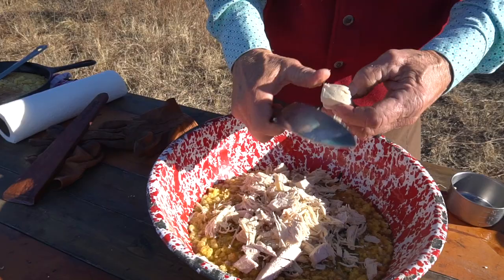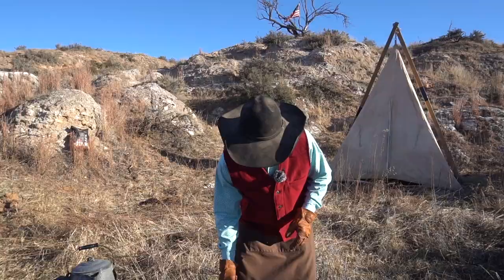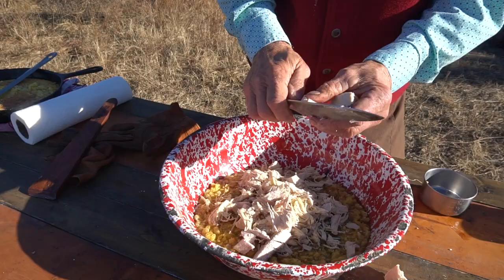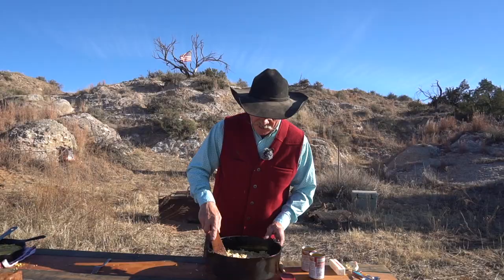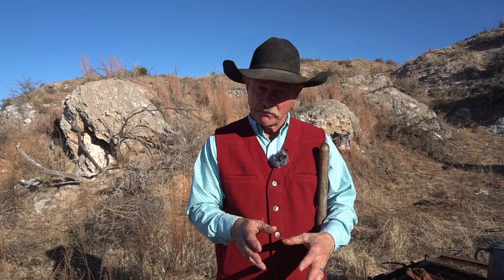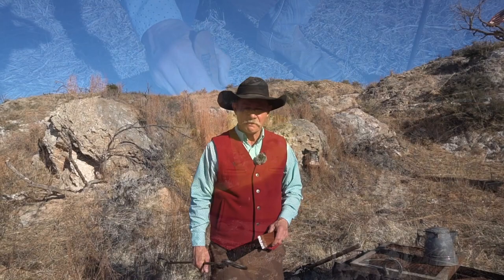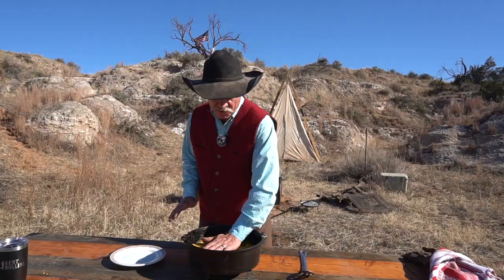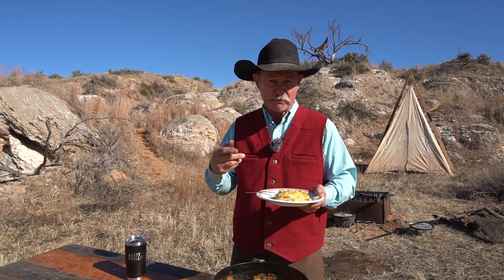Cornbread Dressing | Easy Thanksgiving Recipe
Printable recipe below! Stay in touch with more recipes and upcoming events in our email newsletter

12-inch Lodge Dutch oven
Crow Canyon Enamel Bowl

Aony a6500 Camera
Zhiyun Crane and Tripod